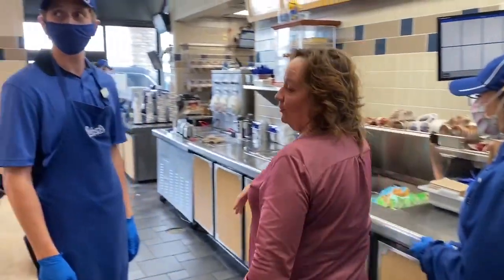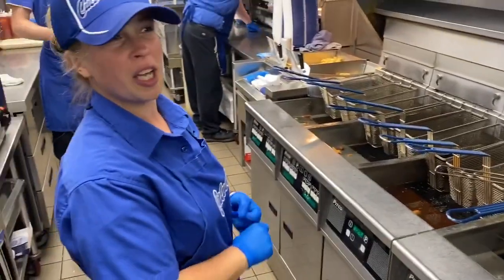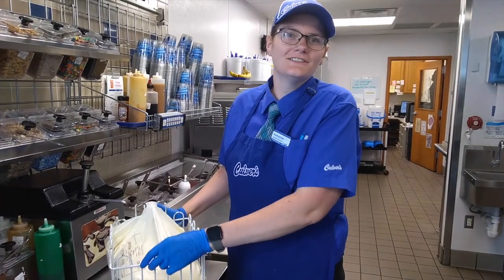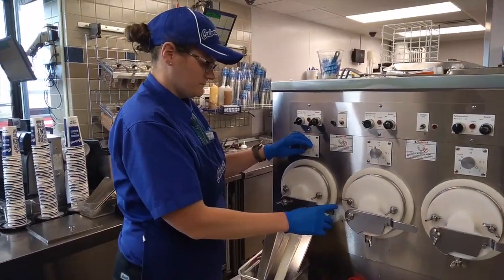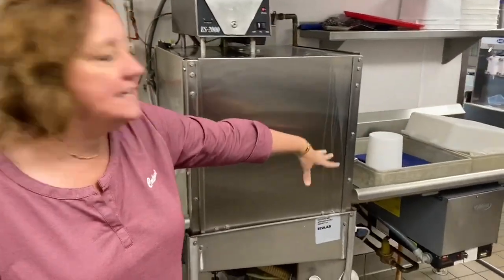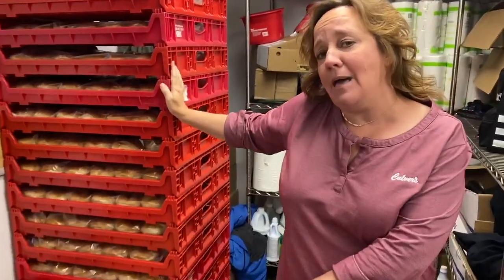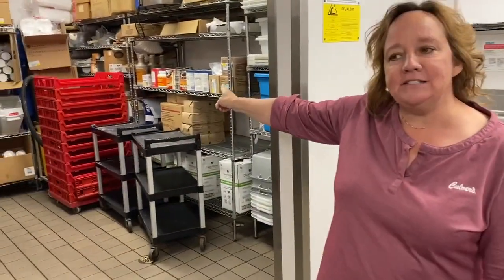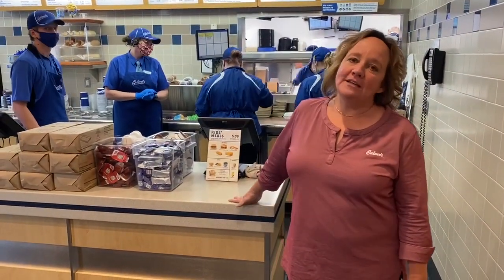Culver's Walkthrough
Welcome to Culver's!